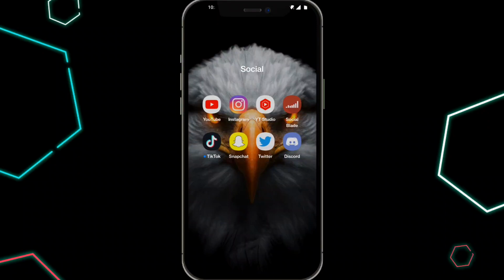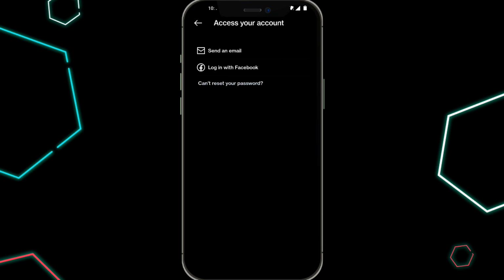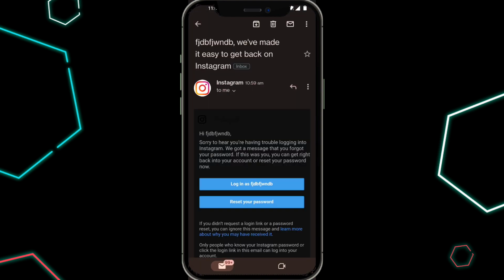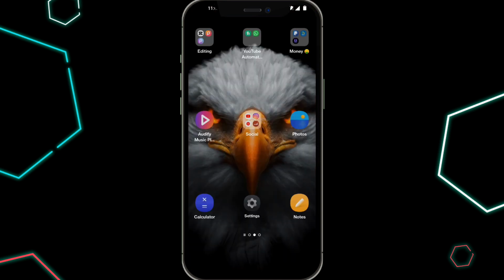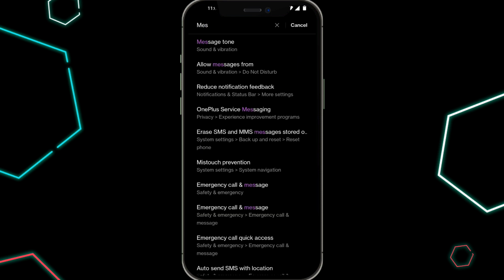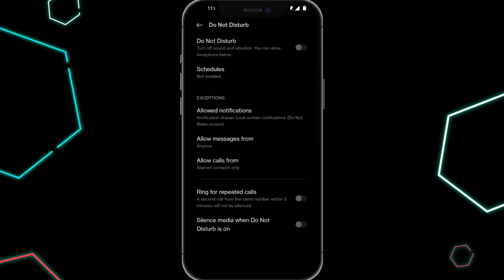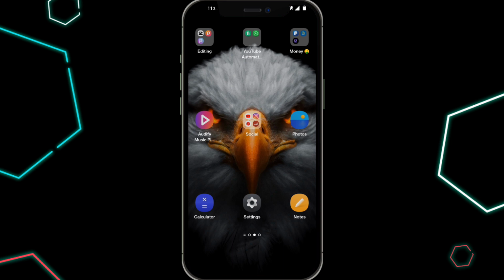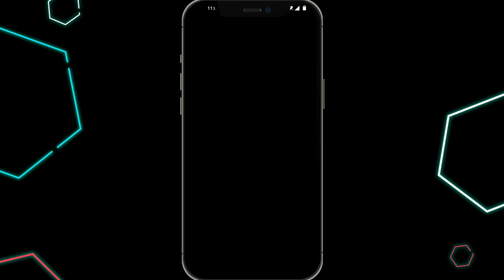FIX INSTAGRAM CONFIRMATION CODE NOT SENDING!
If you're having problems with Instagram confirmation codes not sending, then this video is for you! In this video, we'll show you how to fix Instagram confirmation code not sending issues.

Instagram is a great tool for keeping in touch with friends and family, but unfortunately sometimes things can go wrong. In this video, we'll show you how to fix Instagram confirmation code not sending issues and get your codes sent to your account!